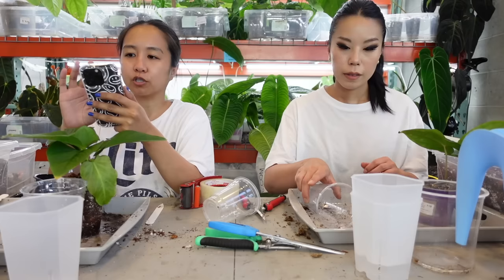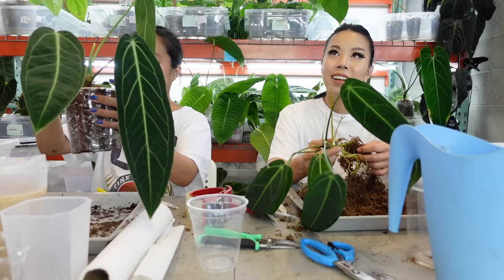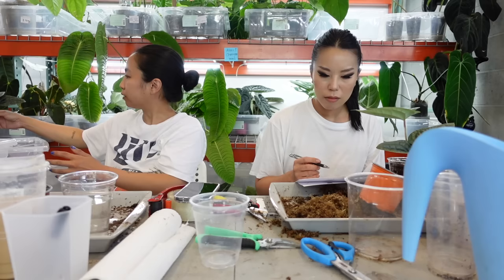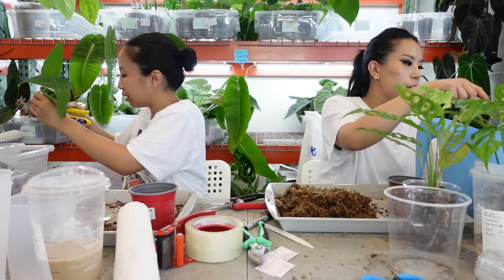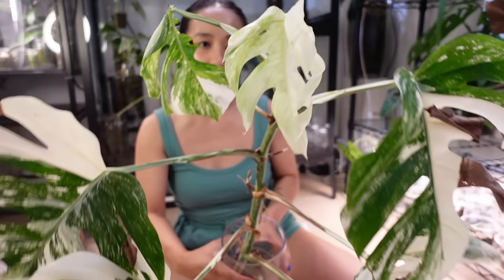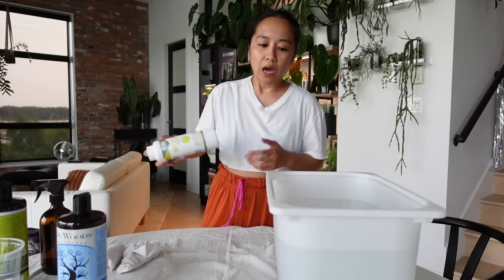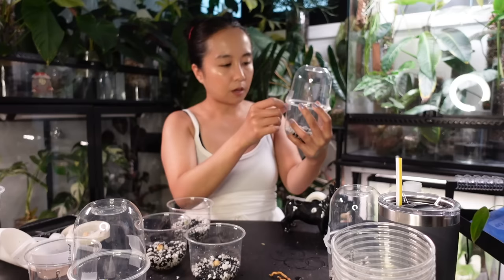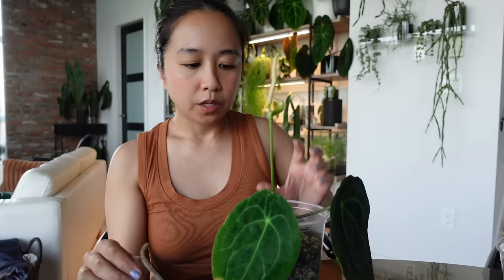a week of plant things #19 - imports, a v long q&a w/ @youdontevengrowhere and lots of repotting!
holy heckin guacamole it feels like forever since i've done one of these! as time consuming as it is to film and edit these videos, somehow this channel just doesn't feel right without the monthly week of 😕 i tried to put together something a little different for you guys this time and have been listening to a lot of your feedback regarding things you like and don't like about this series, so hopefully i'm getting closer to making it perfecto for you all. in this week of, it's import week at @northshoretropicals (who's on vacation) which means i spent a LOT of time with @youdontevengrowhere 😂 we did an hour and a half long Q&A while we repot imports answering both personal and plant questions, i repotted some plants at home, told stories no one asked for and also took you through my watering routine. hope you guys enjoy this one!

🪩 OH PS- don't forget that north shore tropicals is doing a live sale on her instagram (@northshoretropicals) on wednesday, august 30th at 3pm PST! 🪩

🪩 SORRY ONE MORE THING!! me and alice have a discord! come hang and make friends 👯‍♀️

PRODUCT MENTIONS:

→ hugo's amazing tape 2"
→ dr. woods castile soap
→ TPS silica
→ TPS billions myco
→ great white myco

spooky/horror/true crime/thriller book list:

I have some questions for you -Rebecca Makkai
House of Leaves - Mark Danielewski
Rock paper scissors - Alice feeney
The only one left - Riley Sager
Anything - Riley Sager
The Silent Patient - Alex Michaelides
Pretty Girls - Karin Slaughter
Mr. Mercedes Trilogy - Stephen King
Dark Places - Gillian Flynn
Where I Left Her - Amber Garza
Life As We Knew It (4 books) - Susan Pfeffer
The Arrangement - Kiersten Modglin
Let the Right One in - John Ajvide Lindqvist
Behind her eyes - Sarah Pinborough
Premonitions - Jude Watson
The Institute - Stephen King
Hidden Pictures - Jason Rekulak
Verity - Colleen Hoover (loved this book)
Our Wives Under the Sea - Julia Armfield
The Only Good Indians - Stephen Graham Jones
Bunny - Mona Awad
Phantoms - Dean Koontz
I’ll Be Gone in the Dark - Michelle McNamara
Hell House - Richard Matheson
Nightmare at 10,000 feet - Richard Matheson
Tender is the flesh - Agustina Bazterrica
Mexican Gothic - Silvia Moreno-Garcia
Behind Closed Doors - B. A. Paris
The Fourth Monkey - J. D. Barker
Ninth House - Leigh Bardugo
Hell Bent - Holly Black
Sign Here - Claudia Lux (satire)

Recommended authors:
- Chris Carter
- Loreth Ann White
- Sara blaedel

0:00 intro
2:16 unboxing imports
4:31 Q&A with @youdontevengrowhere
1:36:16 filming with @youdontevengrowhere
1:38:41 albo / hoya repot
2:03:57 plant shelf watering
2:15:11 propagating alocasia corms
2:50:11 pollinating anthurium